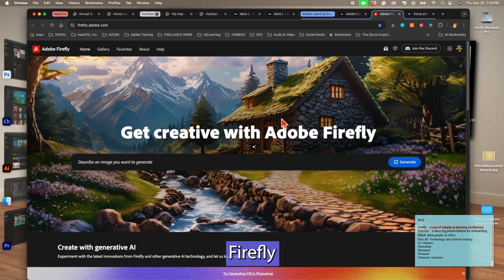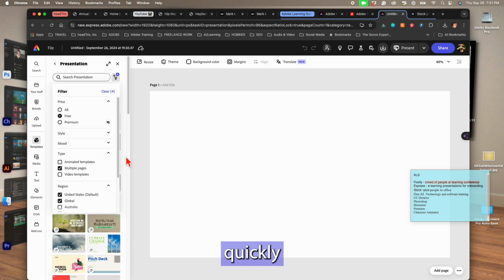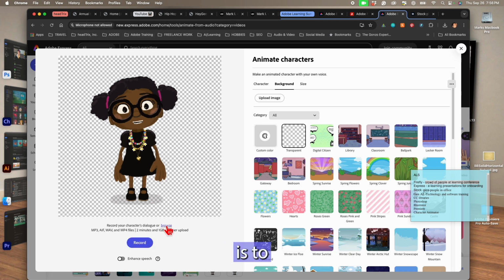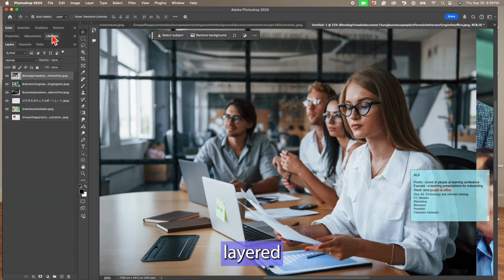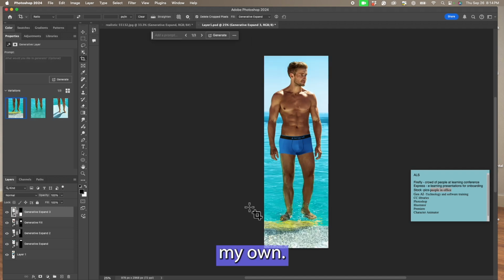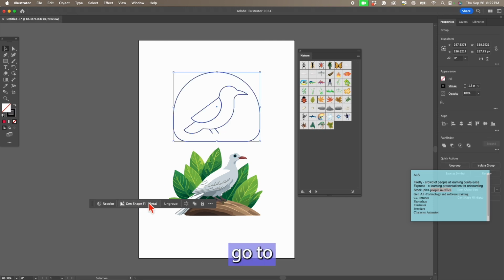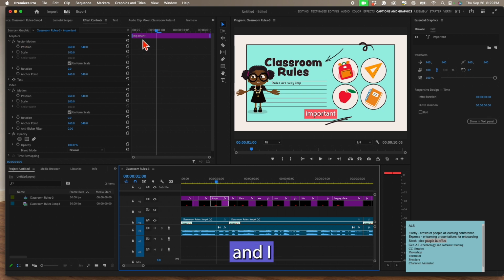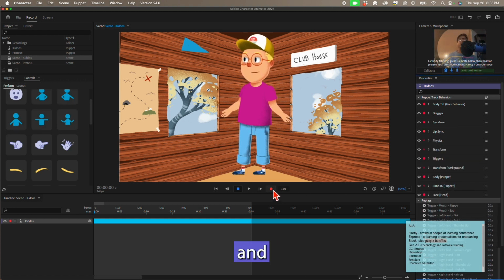Spice up your Creativity with the Power of Gen AI & Adobe Creative Cloud | EmpowerED 2 Teach with AI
Spice up your Creativity with the Power of Gen AI & Adobe Creative Cloud

This is a video from an online virtual conference,
"Empowered2Teach with AI".

In this video, you'll discover innovative tips, tricks, and hacks to boost productivity, expand creativity, and enhance your projects as I showcase the powerful features of Adobe’s Creative applications & Gen AI.

In this video, you will learn how to:
- Generate unique images and Text Effects using styles & reference images with Adobe Firefly
- Create slides and presentation templates with Adobe Express
- Find free assets and media with Adobe Stock
- learn how to Seamlessly save, share, and organize assets with Adobe CC Libraries
- Learn quick tips & hacks in Adobe Photoshop, to Optimize, edit, export, generate, and expand images!
- learn how to create and color vector art, icons, and graphics with AI & Adobe Illustrator
- Enhance your audio, and spice up your video with animated captions using AI in Adobe Premiere
- learn how to design your own characters,  and create an animated talking characters with Adobe Character Animator and Adobe Express

Join Mark Itskowitch to unlock the full potential of Adobe’s creative tools and the power of Gen AI to transform and spice up your content with a little POW!

About Mark Itskowitch

Mark Itskowitch, B.A., M.A., Adobe Certified Professional, Adobe Certified Instructor with 25+ years of experience in digital media, graphic design, multimedia, eLearning, animation, motion, video, stop-motion, animation, video content, websites, banner ads, & Adobe Training. Mark has worked for McGraw-Hill New Media, Jostens Learning, Sony Online, Marconi North America, the NBC Agency, and Founder & Principal headTrix Training & Consulting. Mark has taught for the University of California, Platt College, San Diego New Media Center, The Art Institute, Learning Tree International, Adobe Authorized Training Centers, and corporate training for Fox Studios, Universal Music, Warner Bros., Disney, Electronic Arts, DeLoitte, Intuit, NFL, US Army, & many more. He has been a speaker at Adobe Learning Summits, Adobe eLearning World, theAdobe Exchange, Adobe Tech Tuesdays, and a TA at Adobe MAX.

We offer Adobe certified training classes in all the Creative Cloud applications. We offer group training, on-site corporate training, Live Online Virtual Training and Private One-on-One Training.

for more information and to view other class offerings.